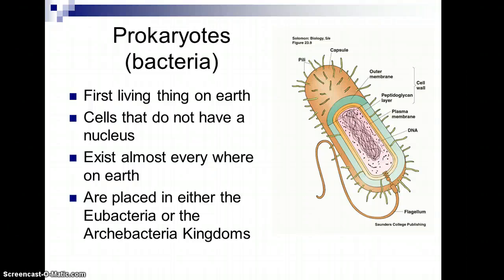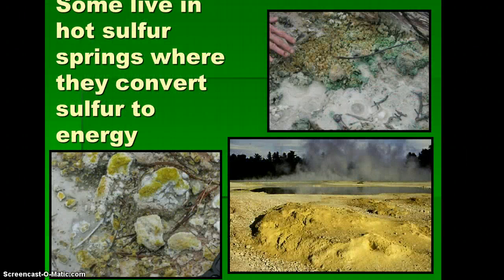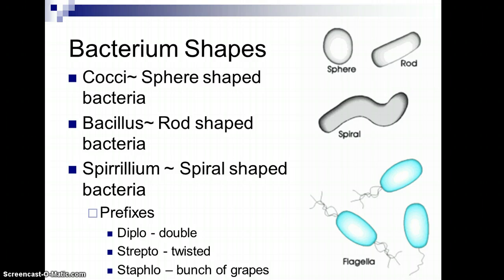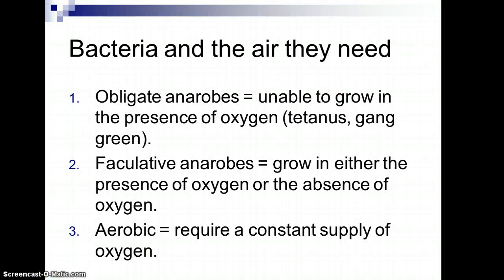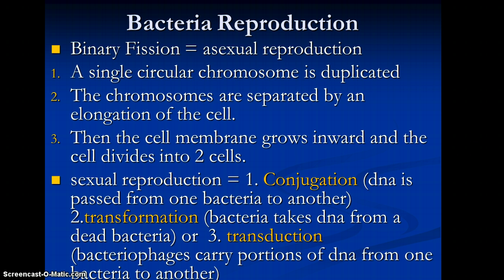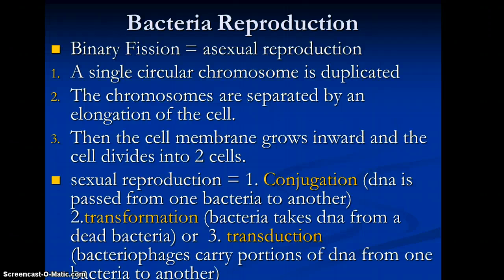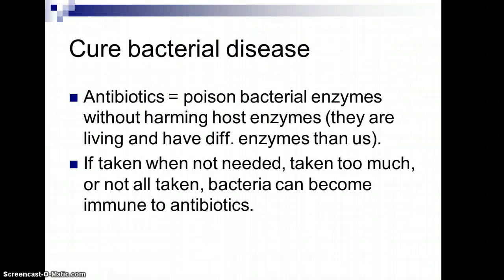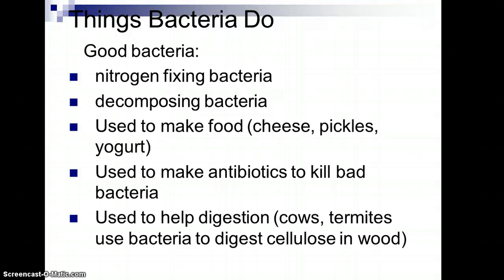Bacteria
Bacteria lecture